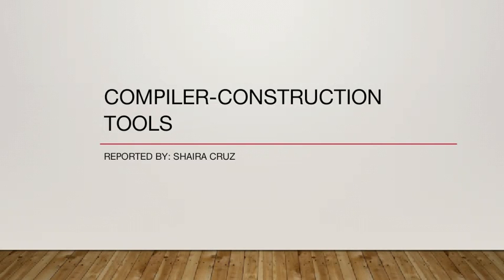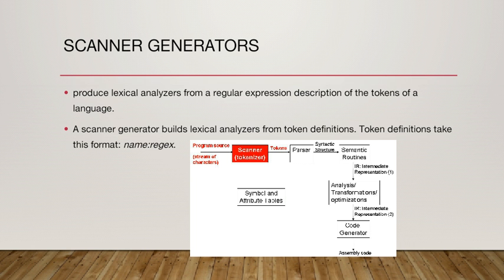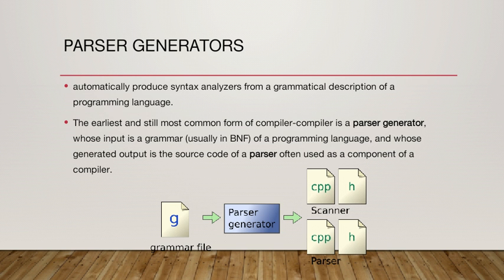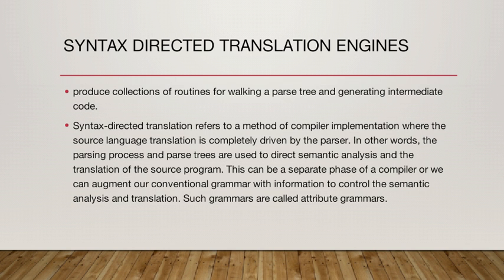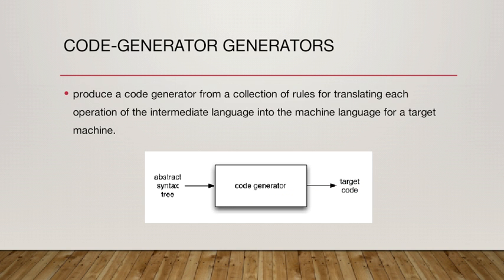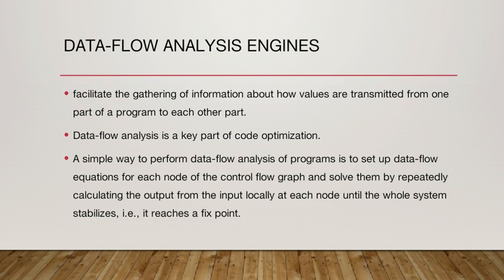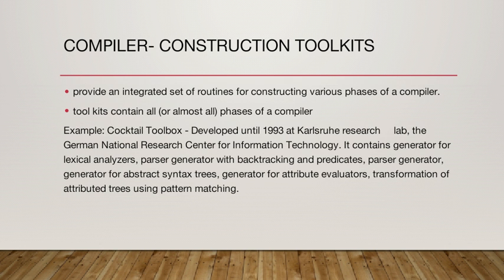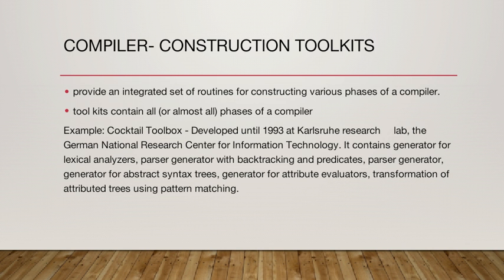1 5 Compiler Construction Tools